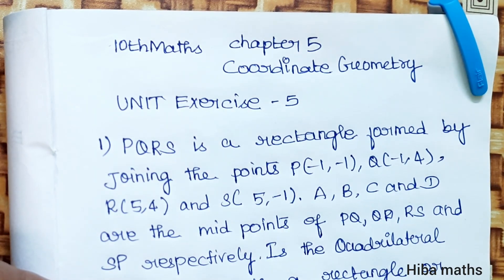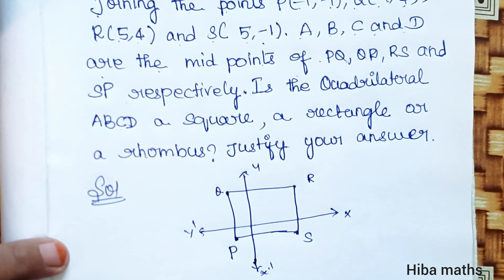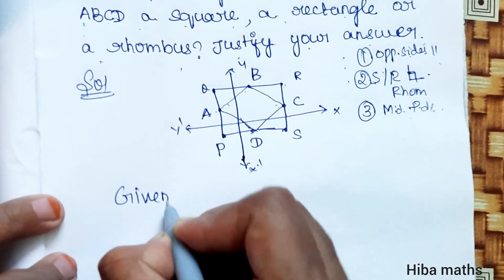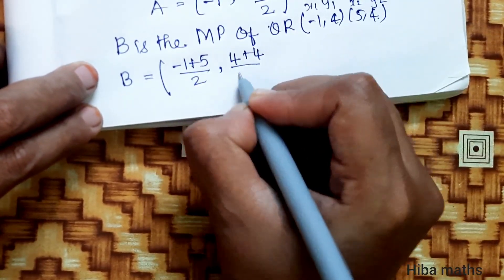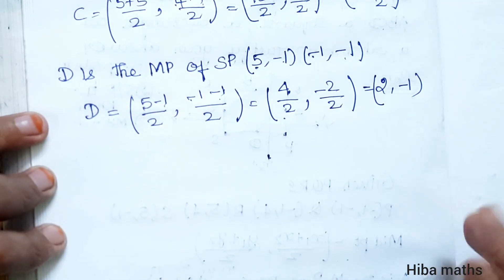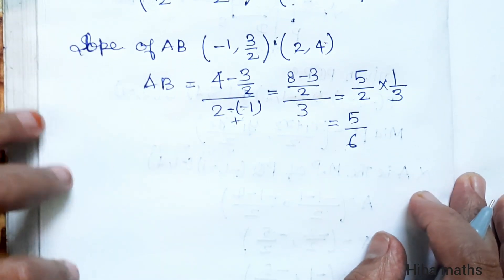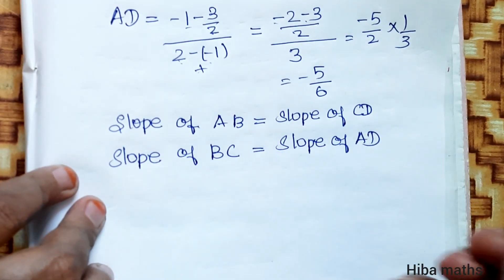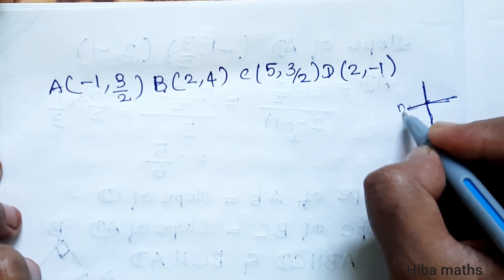10th maths chapter 5 unit exercise 5 question 1 coordinate geometry tn samacheer hiba maths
10th maths coordinate geometry chapter 5 unit exercise 5 question 1 hiba maths
10th maths coordinate geometry unit exercise 5 question 1 hiba maths
10th maths chapter 5 unit exercise 5 1st sum
10th maths chapter 5 unit exercise 5 question 1

10th maths exercise 5 1st sum
10th maths exercise 5 question 1
10th maths exercise 5 sum 1
10th maths chapter 5 coordinate geometry

10th class maths tutorial for beginners
Mathematics tutorials
Maths homework help
hiba maths